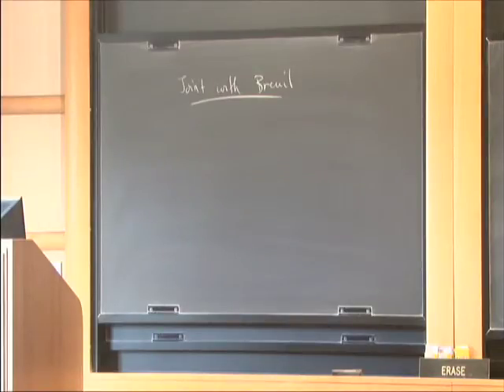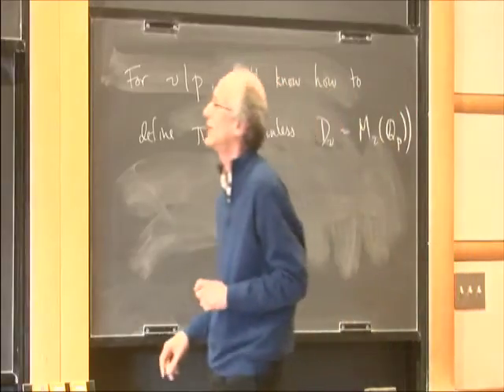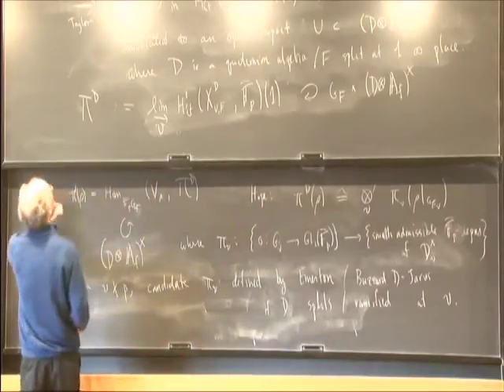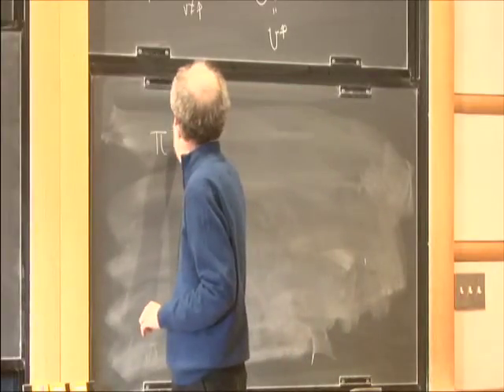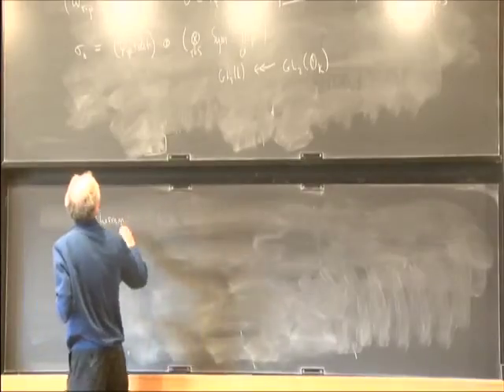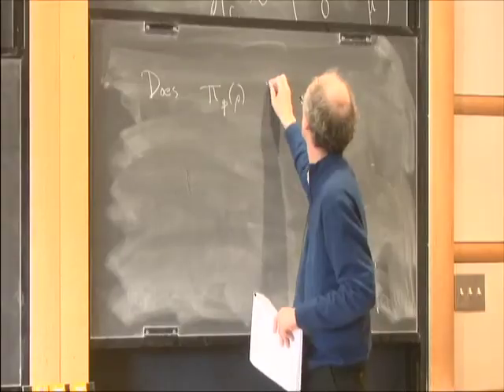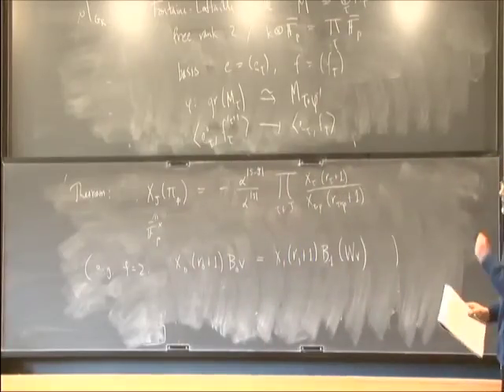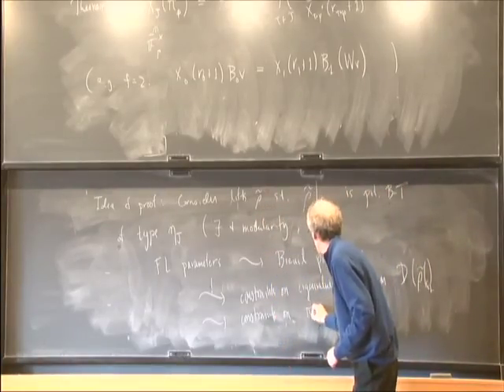Reductions of Local Galois Representations Arising From Hilbert Modular Forms - Fred Diamond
Fred Diamond
Brandeis University